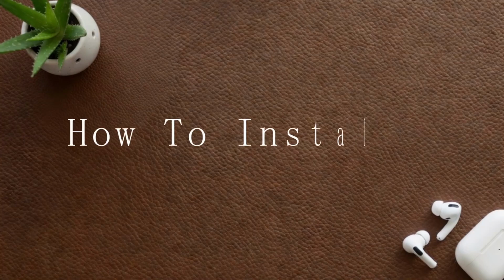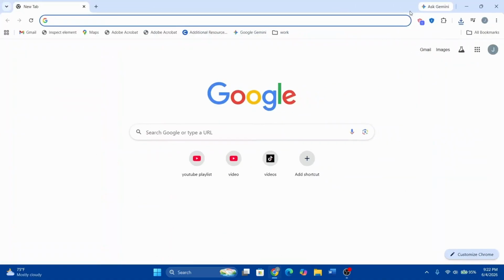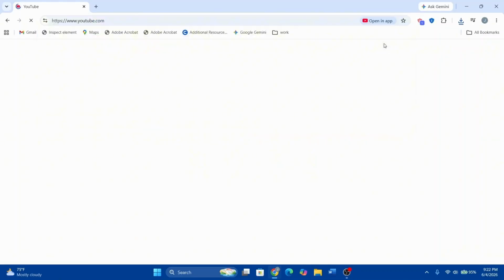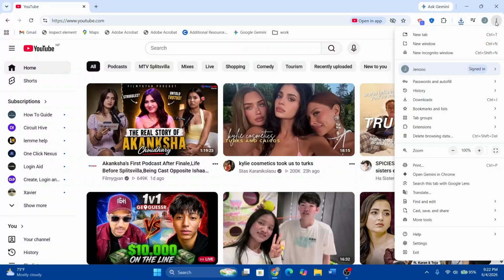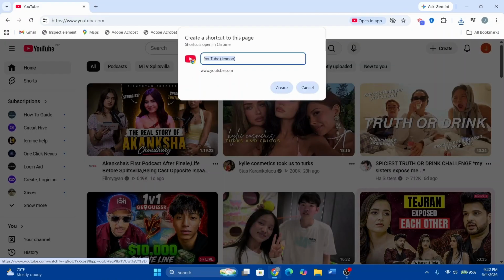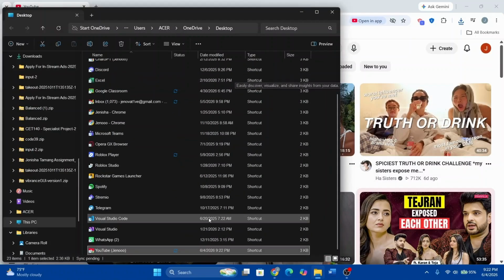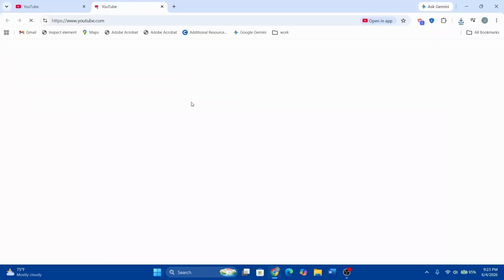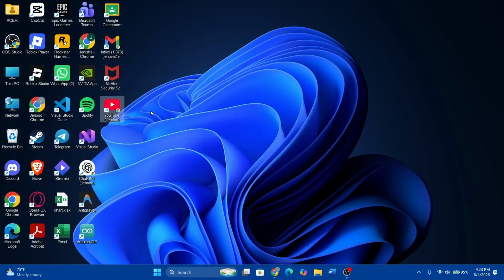How To Install YouTube App on PC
Welcome to our step-by-step guide on “How To Install YouTube App on PC”! If you want to use YouTube like a desktop app on your Windows PC or laptop, this video is for you. We’ll show you how to install the YouTube app on PC, create a desktop shortcut, and use YouTube as a Progressive Web App (PWA) on Windows 10 and Windows 11.

Whether you're looking for a faster way to access YouTube, watch videos without opening a new browser tab, or add YouTube to your desktop, these tips will help you set it up quickly and easily.

In this video, we will show:

How to add YouTube to your desktop
How to install YouTube as a PWA
How to create a YouTube desktop shortcut
How to use YouTube on Windows 10 and Windows 11

What you'll learn:

How to install YouTube using Google Chrome
How to install YouTube using Microsoft Edge
How to launch YouTube like a desktop application
How to pin YouTube to the taskbar or Start menu
How to remove or reinstall the YouTube app on PC